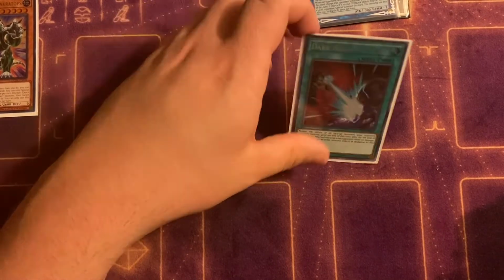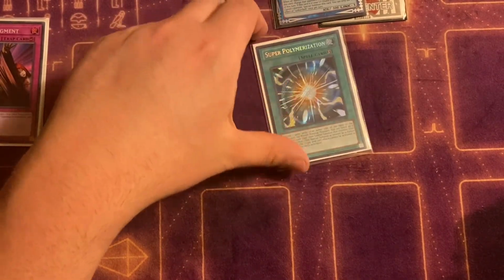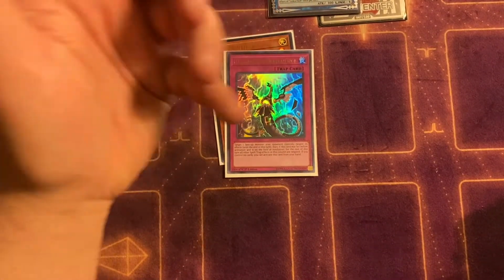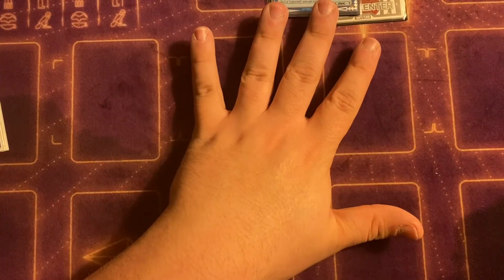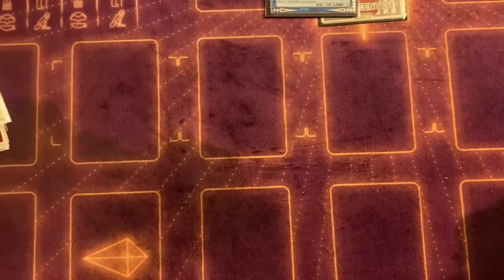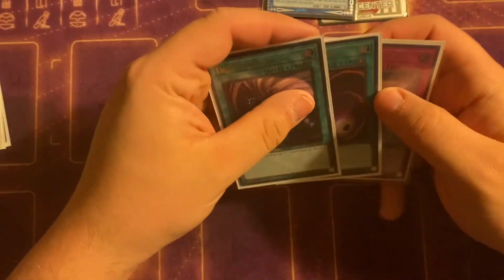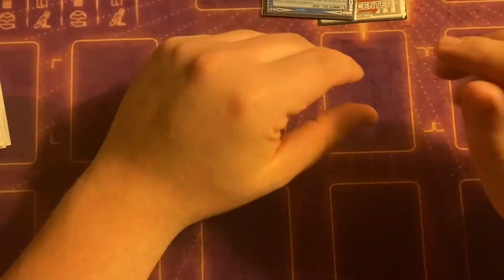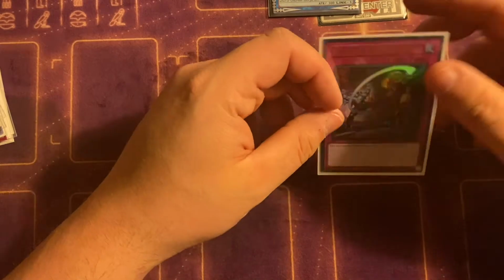YUGIOH SIDE DECK TECHS FOR THE 2021 FORMAT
LETS TAKE A DIVE INTO SOME AWESOME SIDE DECK TECHS

Other media
Music in the video was copywrite free

Huge Shout out to a local fan/my little brother for allowing me to use this audio check this song out